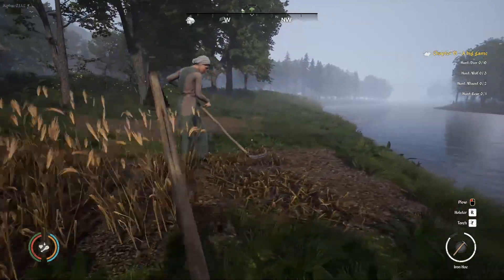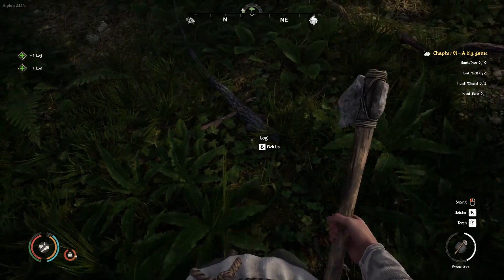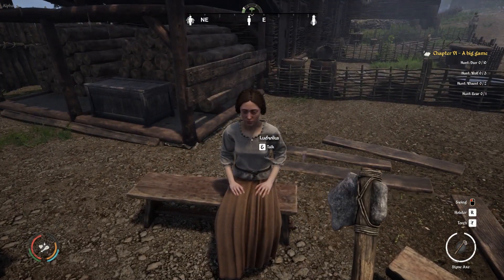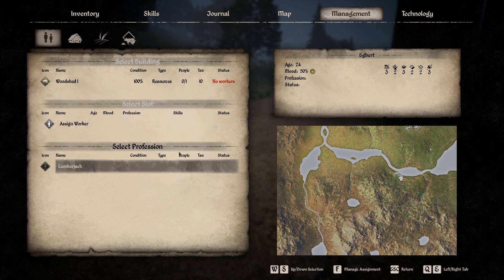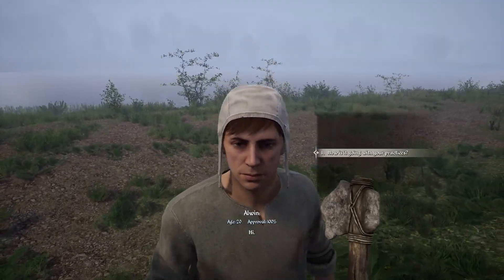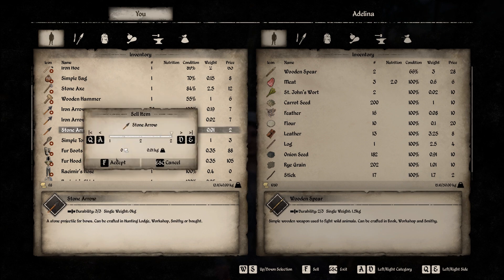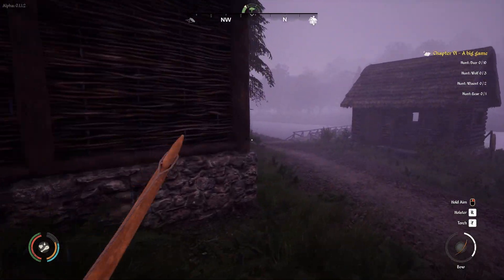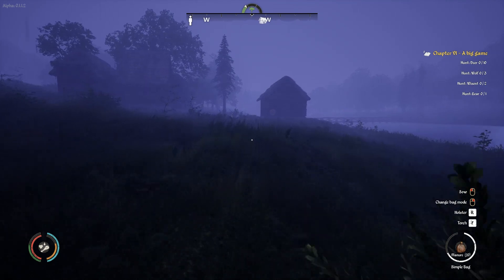BETTING ON ARCHERY, MORE RECRUITS - Medieval Dynasty Gameplay (Part 11)